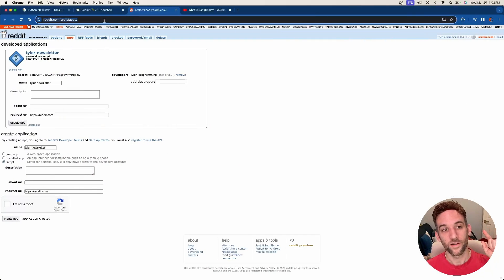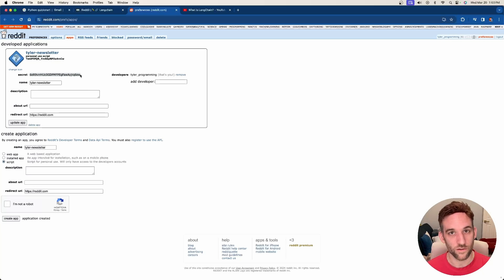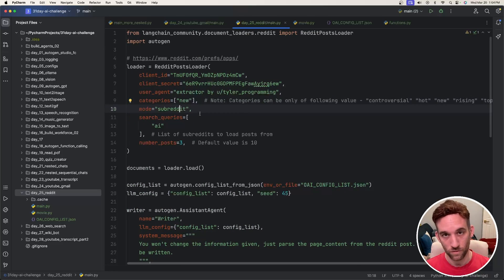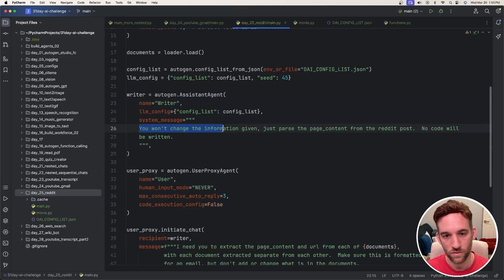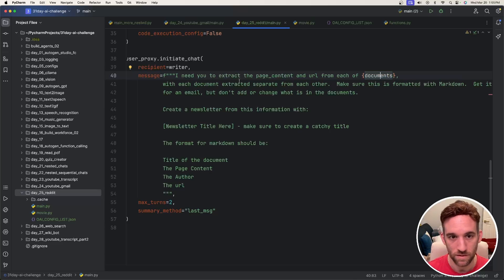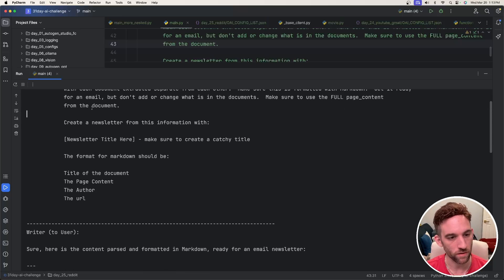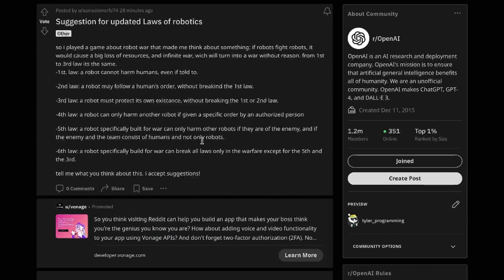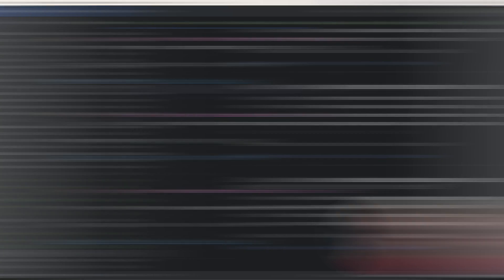Build an AI Workforce | Create a REDDIT Newsletter with AutoGen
Hello and welcome to Day 25!  Today we are going to be creating a Reddit Newsletter by using Langchain and AutoGen.  We will be using Reddit client and secret key to connect to retrieve information from Reddit and then summarize posts from any subreddit into a summary.  Let's dive in and get started!

📖 Chapters:
00:00 Intro
00:24 Add Reddit App
01:00 Start Coding
02:55 Testing the Code
04:05 My Thoughts